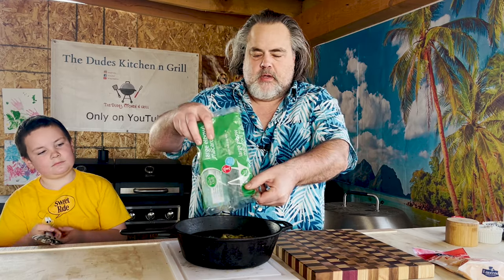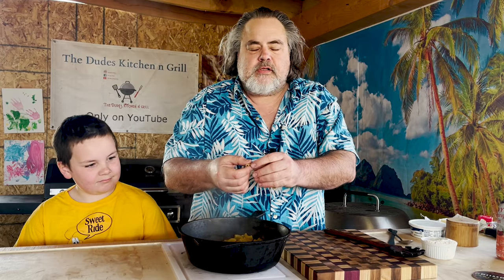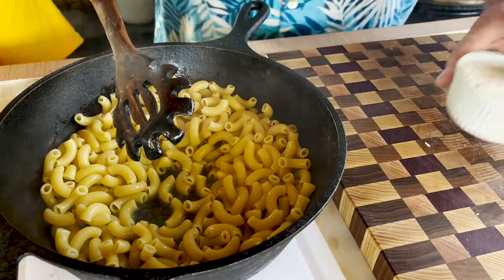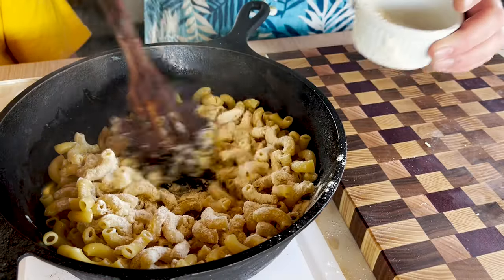The Ultimate Guide to Irresistible Tailgating Mac and Cheese!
Welcome to "The Ultimate Guide to Irresistible Tailgating Mac and Cheese!" In this video, we dive into the art of making the perfect tailgating mac and cheese. Whether you're a die-hard sports fan or just someone who enjoys a good cookout, this recipe is guaranteed to wow your friends and family at your next tailgate party. Get ready to learn all the secret tips and tricks to take your mac and cheese game to the next level. We'll show you how to achieve the perfect balance of creamy and cheesy goodness, along with the ideal blend of spices to give it that irresistible flavor. Join us as we explore different variations of tailgating mac and cheese, from classic cheddar to gourmet options that incorporate bacon, jalapenos, and even lobster. We'll walk you through each step, ensuring you have a clear understanding of the recipe and techniques involved. Not only will you discover how to prepare an amazing mac and cheese dish, but we'll also share ideas on how to serve it in a crowd-pleasing way. Imagine your fellow tailgaters digging into their plates of steaming hot mac and cheese, unable to resist its lusciousness. By the end of this video, you'll have all the knowledge you need to create a show-stopping mac and cheese that will make you the hero of any tailgate or gathering. So grab your ingredients, get your game face on, and let's get cooking! Have any special requests or suggestions? Enjoy the video and happy tailgating!
BTW, did anyone notice the editing goof at 4:40?

Other channels in the collab to check out

Tailgating Mac and Cheese: PERFECT
Hello everyone, I’m  El Duderino AKA "The Dude" and My goal is to show you anyone can make any meal outside and have fun while doing it. So grab a White Russian 🍹 or an oat soda 🍺 and lets do this.
One of the few things in life that is free and free is good, like having free time to lounge around. Its nice to meet you!

So with that said lets do this!
"Here's to letting life come to us once in a while"

macaroniandcheese how to make macaroni and cheese